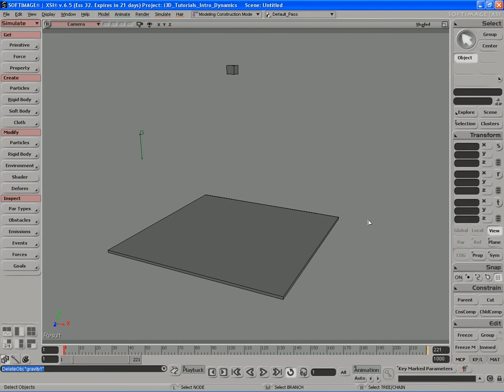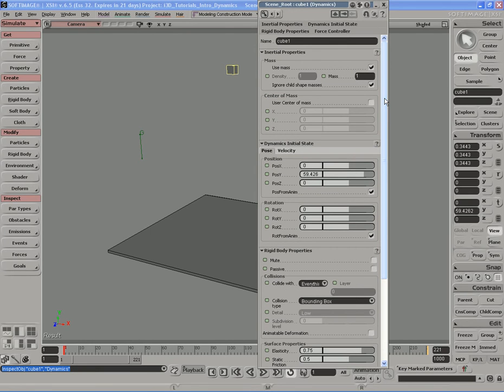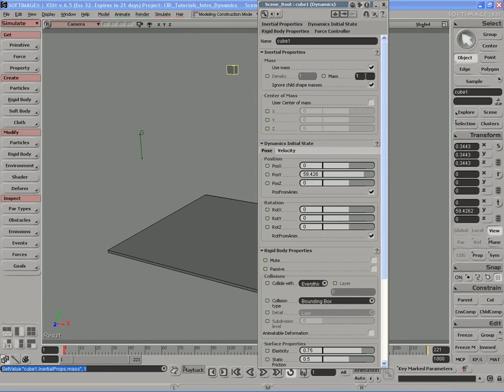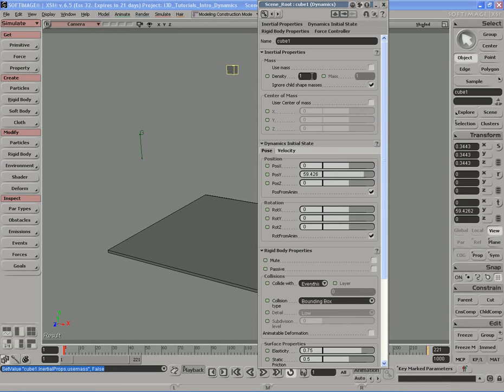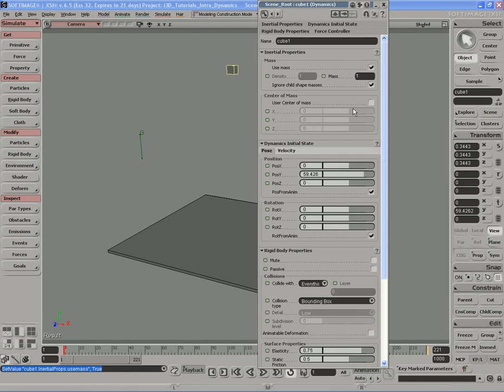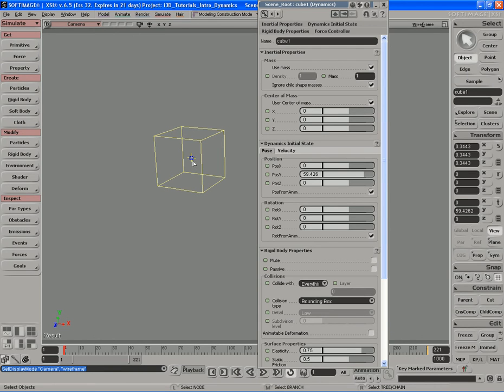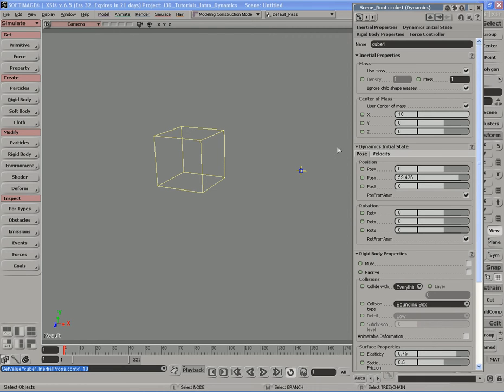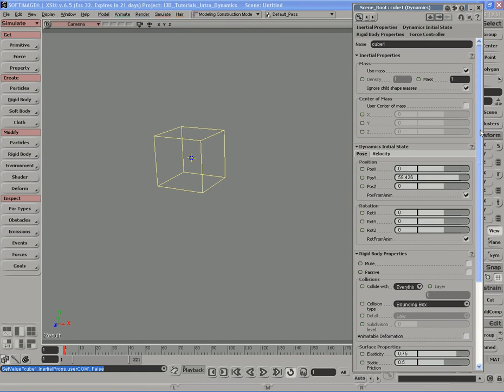05 Inertial Properties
It's important to know how and where to edit the inertial properties of your rigid body objects, so in this video I'll be teaching you exactly how to do that.